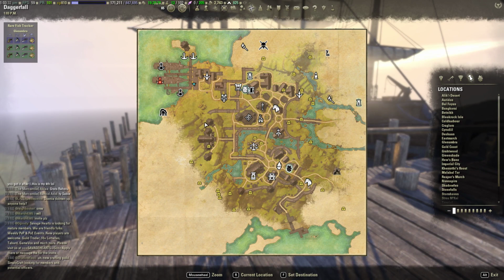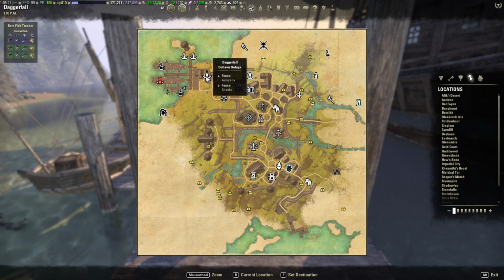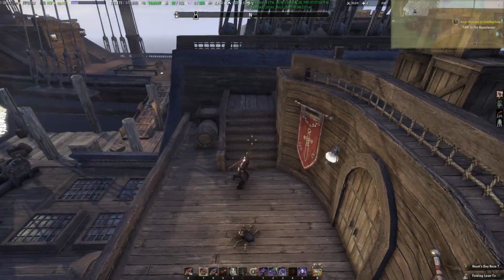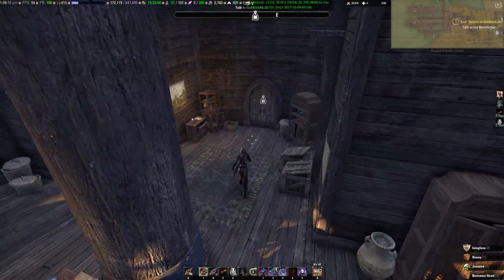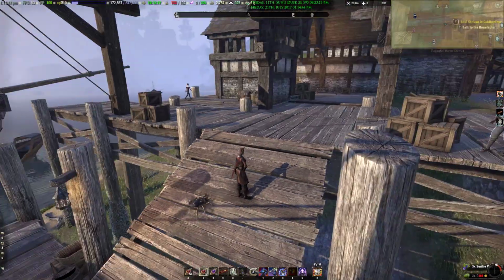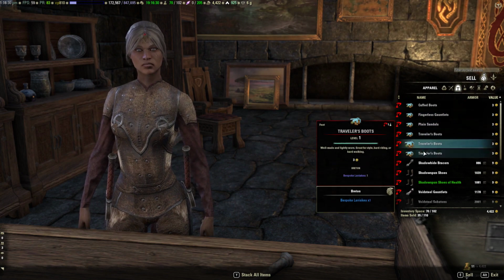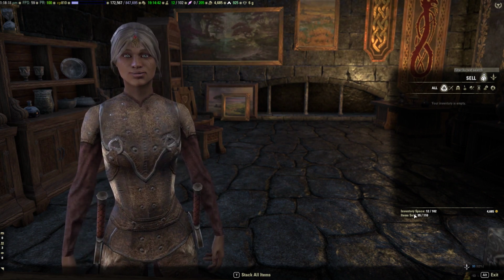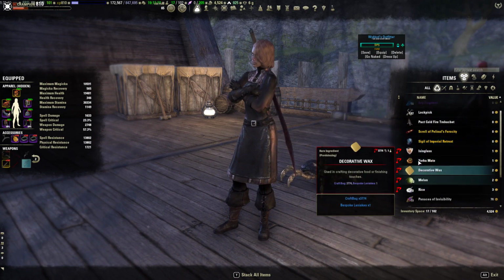HOW2SERIES: Legerdemain Tutorial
Wut is steal?  this Legerdemain Tutorial may help you out :)